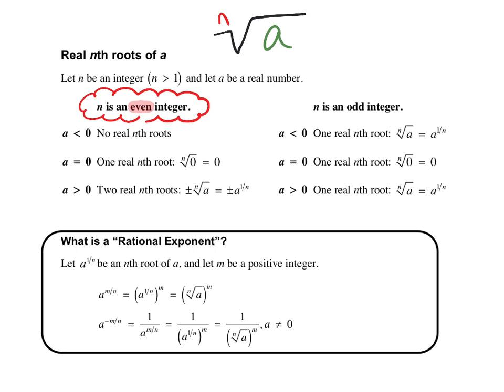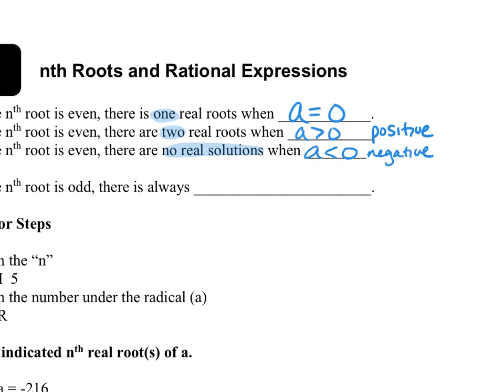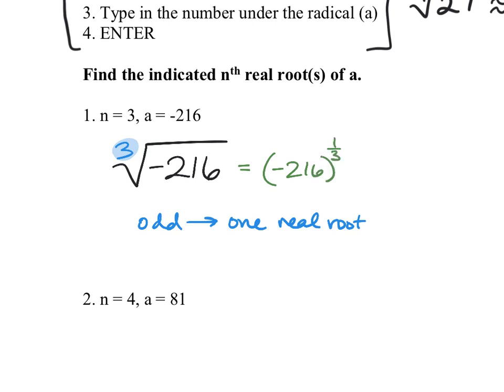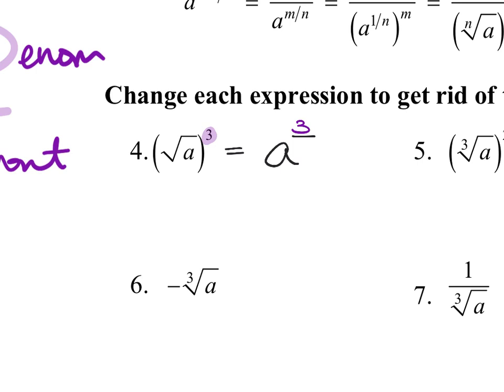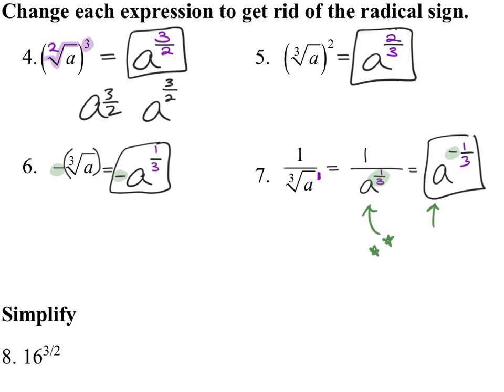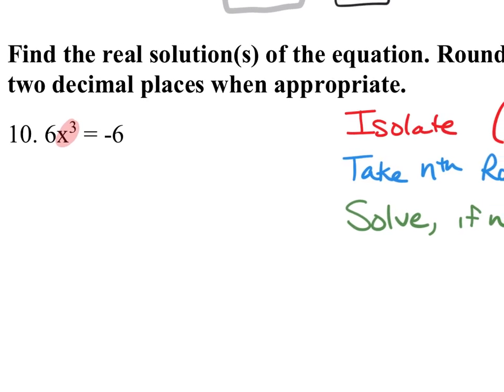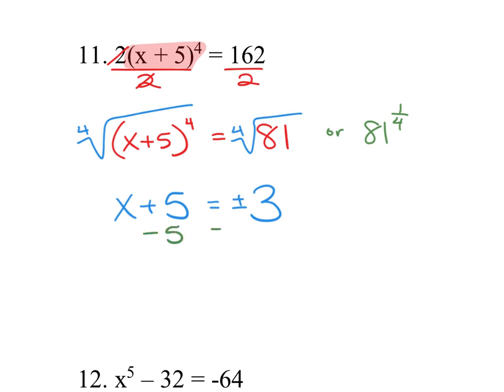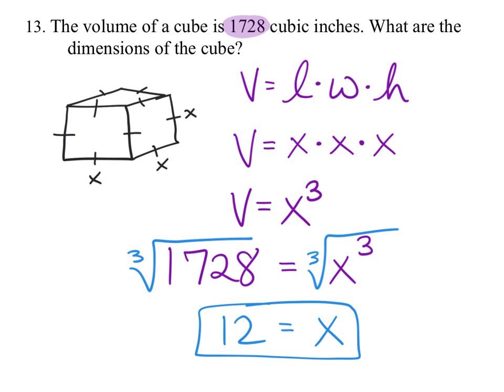nth Roots and Rational Expressions